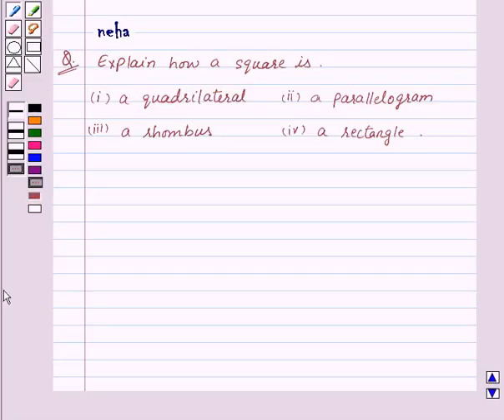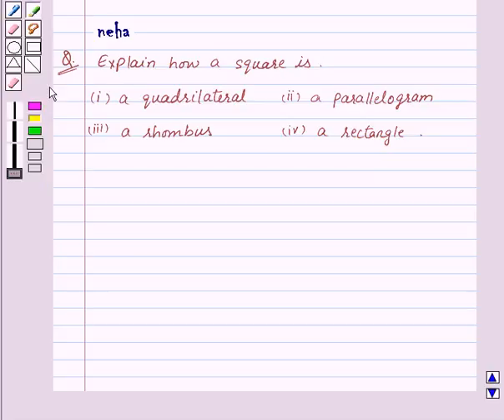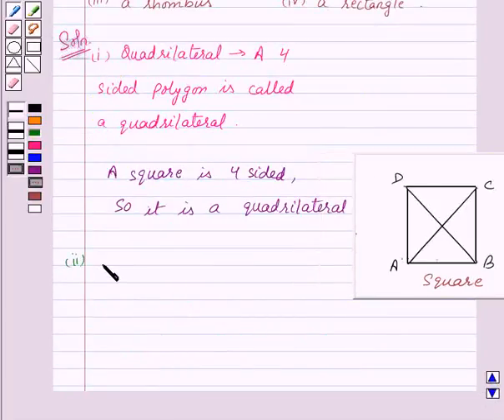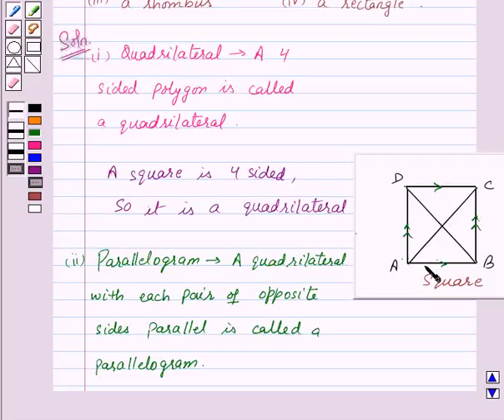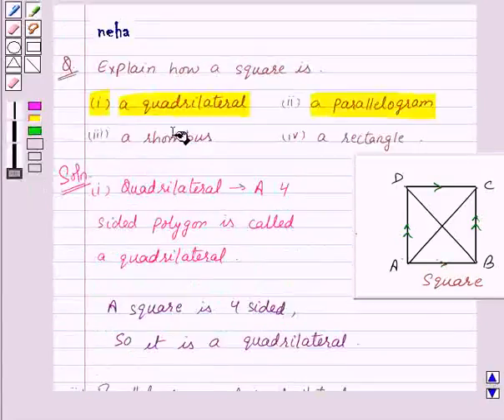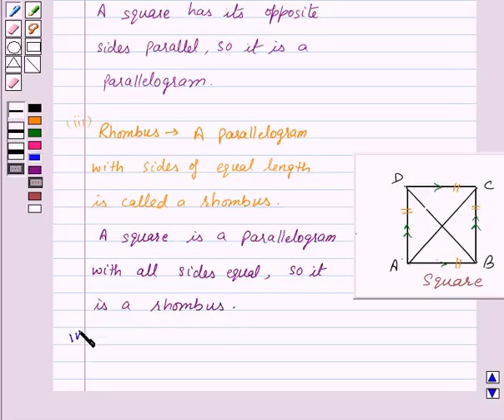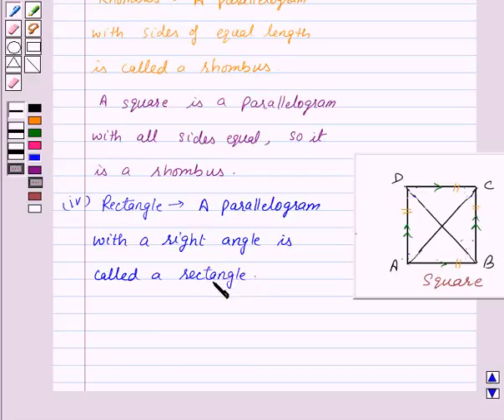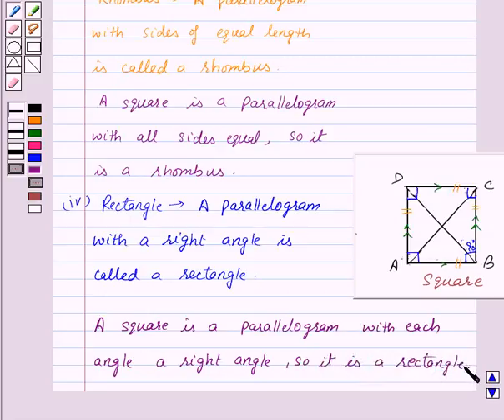Maths VIII NCERT 2008 3 3 4 3